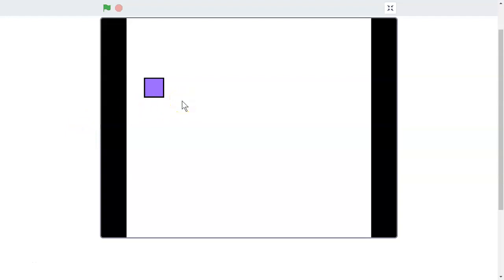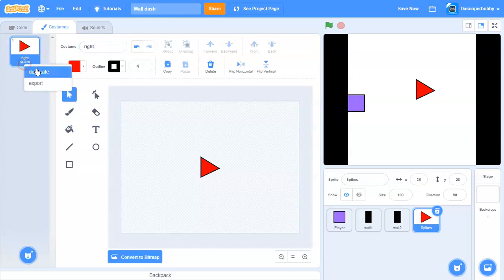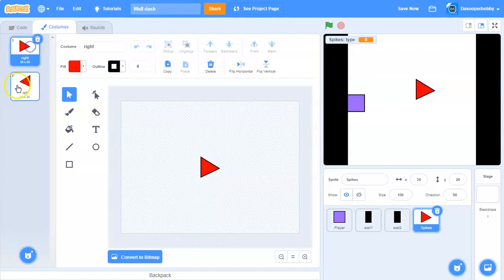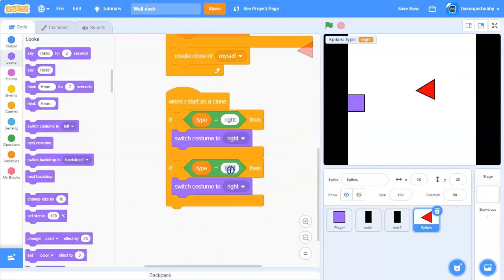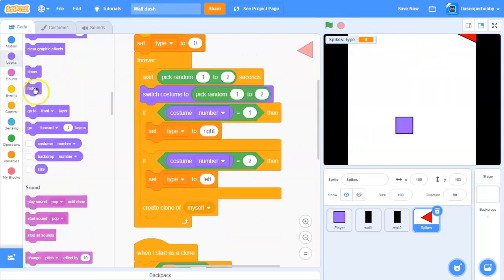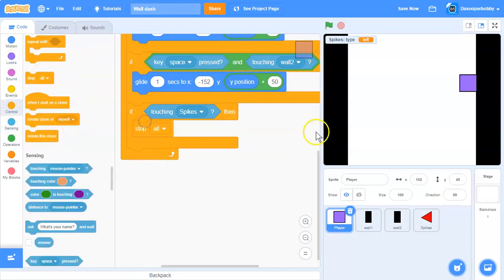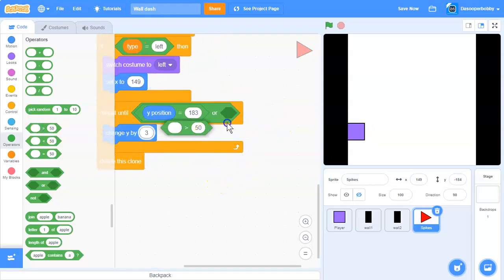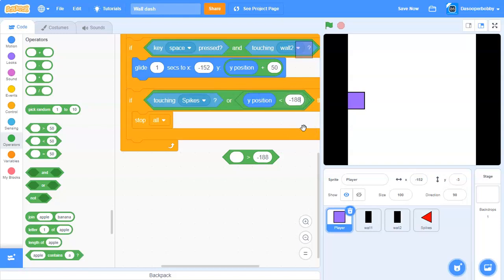Wall Dash Game || Scratch 3.0 tutorial (Part 2)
Hey guys! Today I'm starting a new series on how to make a wall dash game in Scratch 3.0. This is part 2. In this video we are going to look at adding spikes and death.